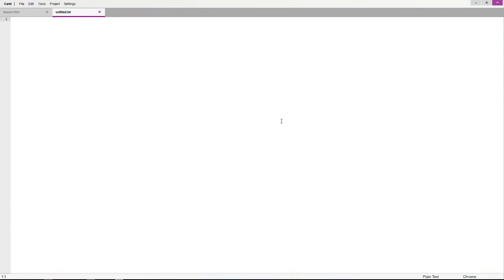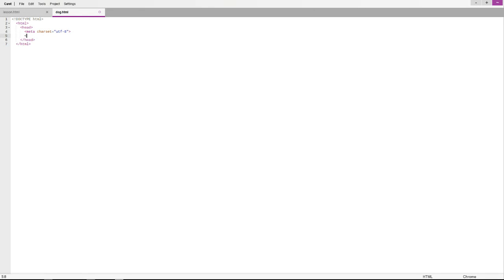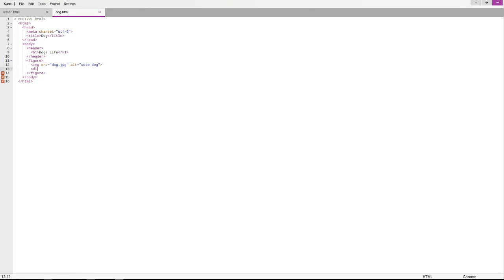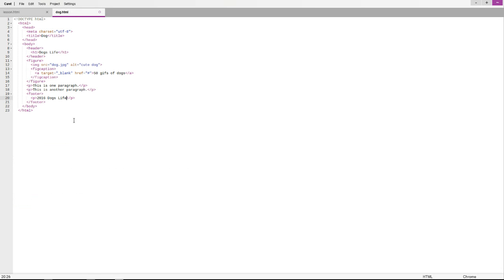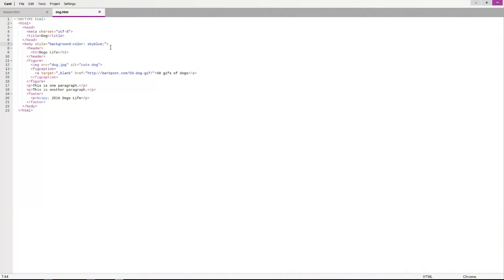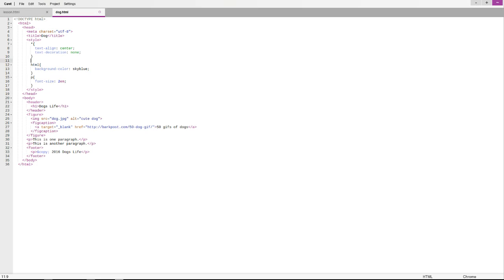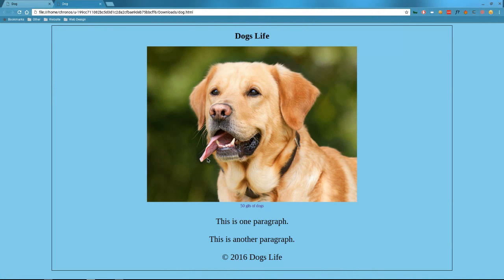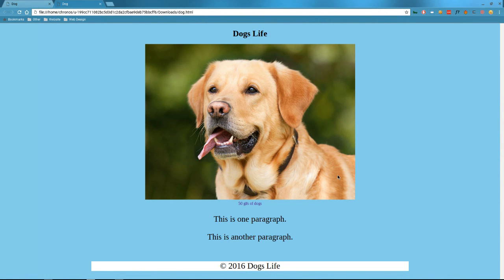Basic Html Skills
This video is showing the basic of creating an HTML Page.